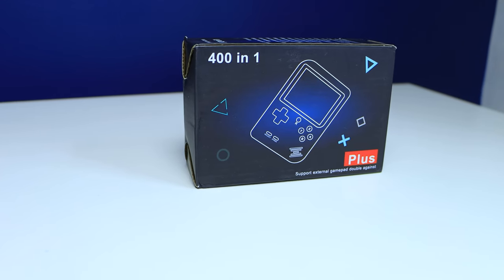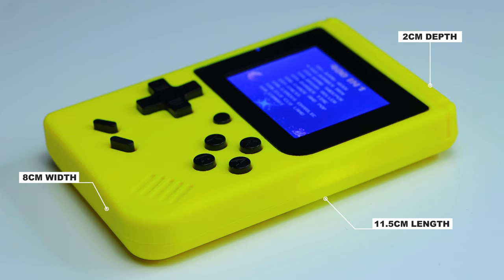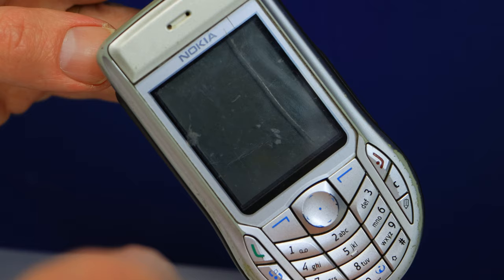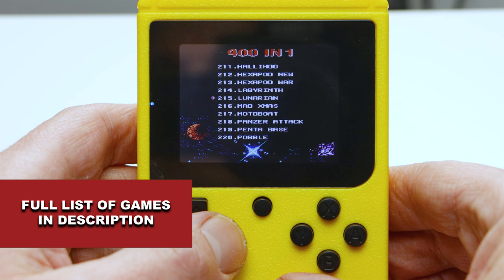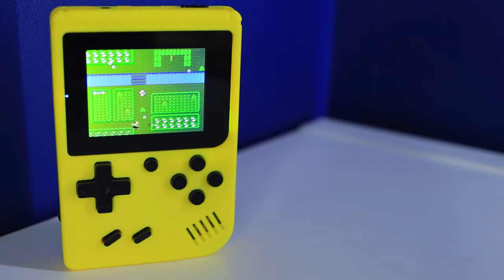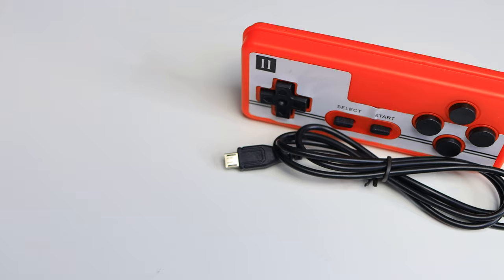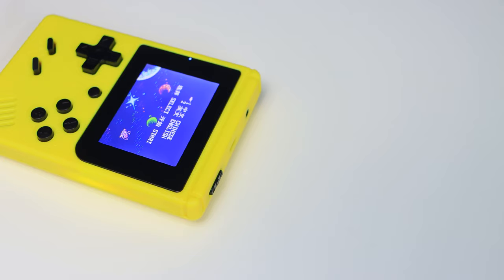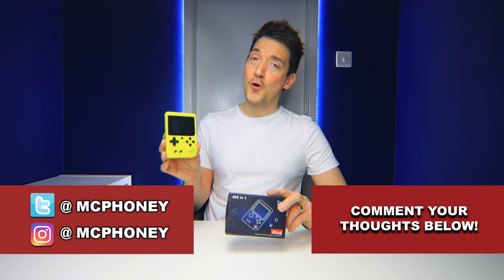THE 400 in 1 PORTABLE RETRO GAMING CONSOLE REVIEW!!!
The retro portable gaming console with 400 games installed! Is it worth it?

🔥 Try AMAZON AUDIBLE or AMAZON PRIME FREE for 30 days! 🔥
Amazon Audible
Amazon Prime

► SAY HI!

► 400 in 1 GAMEBOY SPECS:
• 3 inch LCD display (2.5 INCH REALLY)
• Slim and Portable
• Can be played on a TV
• Rechargeable Battery
• Up to 6hrs of gameplay

1942
10 YARD FIGHT
90 TANK
ABSCONDEE
ADVEN ISLAND 2
ADVENTURE ISLAND
AETHER CRUISER
AIM CRUISE
AIMLESS
AIR ALERT
ALADDIN 3
ALPHA ht1SSION
ANGRY BIRD
ANIMAL CONTEST
ANTARCTIC ADVEN
APPLE CHESS
AQUARIUM
ARABIAN
ARENA
ARGUS
ARKANOID
ARKISTAS RING
ASO
ASTRO ROBO SASA
AWFUL RUSHING
B WINGS
BACK TO FUTURE
BADMINGTON
BALLOON FIGHT
BALTRON
BASE BALL
BASEBALL NEW
BINARY LAND
BIRD WEEK
BLOCKS WORLD
BOKOSUKA WARS
BOMB JACK
BOMB KING
BOMB SWEEPER
BOMBER MAN
BOWLING
BRUSH ROLLER
BUBBLE
BUBBLE BOBBLE 2
BUG CATCHER
BUGS WAR
BUMP N UMP
BURBLES
BURGER TIME
BURROW EXPLORER
BUSY BAR
CABBONADE
CANDY WORKSHOP
CASTLE EXCELLENT
CHACK AND POP
CHALLENG
CHESS
CHINESE CHESS
CHIP DALE 1
CHIP DALE 3
CHUBBY CHERUB
CIRCUS CHARLIE
CLIMBING
CLOSE UARTERS
CLU CLU LAND
COAST GUARD
COMBAT
CONTEST
CONTRA 1
CONTRA 7
CONTRA FORC
COOKIE LABYRINTH
COOKIES
CREEDS
CRYSTAL BALL
CRYSTAL BLAST
CUB ADVENTURE
DE IECTILE
DEFENDER
DEFORMABLE
DEPTH BOMB
DESTROY
DEVIL WORLD
DIAMOND
DIG DUG 1
DIG DUG 2
DONKEY KONG
DONKEY KONG 2
DOOR DOOR
DOUBLE DRAGON 2
DOUBLE DRAGON 3
DOUGH BOY
DR MARIO
DRAGON
DRUAGA
DUCK
DUNE WAR
EGG CONTEST
ELEVATOR ACTION
ESCAPEWAY
EXCITE BIKE
EXED EXES
EXERION
FAIRS TREASURE
FALLING BLOCKS
FATED PIRATE
FINAL BLOOD
FIREBASE
FIRST DEFENDER
FISH STORY
FISHWAR
FIVE DAYS
Fl RACE
FLAPPY
FLING BALL
FLIPULL
FOREST ADVENTURE
FORMATION Z
FRANTIC MOUSE
FRIDAY THE 13
FRONT LINE
FRUIT DISH
FRUIT GIFT
FRUIT PIG
GALAGA
GALAXIAN
GALG
GALLAGANT
GARDEN WAR
GATE
GEIMOS
GHOST CASTLE
GOBLET TOWER
GOLDEN BIRD
GOLF
GRADIUS
GYRODINE
HALLIHOO
HAMMER N NAIL
HAPPY MATCH
HEXA
HEXAPOD NEW
HEXAPOD WAR
HOKIJTO NO KEN
HOT HIGH SCHOOL
HOT WRESTLE
HYPER OLYMPIC
HYPER SPORTS
ICE CLIMBER
ICE HOCKEY
ICE OCEAN
IQ CHAMPION
ISLAND
JACKAL
JUMP JUMP
KAGE LEGEND
KARATEKA
KICKEY MOUSE
KING KNIGHT
LABYRINTH
LIGHTNING
LIMPING KID
LITTLE WITCH
LODE RUNNER
LOT LOT
LUNAR BALL
LUNARIAN
LUNATION
MACH RIDER
MACROSS
MAD XMAS
MAGIC EGG
MAGIC EWELRY
MAGMAX
MAH ONG
MAH ONG 4P
MAN IN RED
MAPPY
MARIO 14
MARIO 3
MARIO BROS
MECCANO
MILK N NUTS
MILLIPEDE
MIRROE
MITSUME
MOAI-KUN
MORTAL KOMBAT 4
MOTOBOAT
MOUSE HERO
MOUSE SNARE
MOVE BOX
MOWING
MUSICE
NAITOU
NEW MAN
NIBBLES
NIN A 1
NIN A 2
NIN A 3
NINJA GAIDEN 2
NUT CRACKY
ONYANKO TOWN
ORCHARD
OTHELLO
OTHELLO
OUST
OUST
PAC LAND
PACHI COM
PACMAN
PANZER ATTACK
PAPERBOY
PENTA BASE
PIKA CHU
PIN BALL
POBBLE
POLAR BAT
POLICE DOG LASY
POLICE VS THIEF
PONGPONG
POOYAN
POPEYE
PORTER
POWER ROBOT
POWER SOCCER
PRO WRESTLING
PULVERATION
PUZZLE
PYRAMID
QBAKE
QUARTH
RABBIT VILLAGE
RAGE
RIVER UMP
ROAD FIGHTER
ROBOCOP
ROBOT
ROUTE-16
RURALGOBLIN
RUSH' N ATTACK
SEAMAID
SEAPORT GUARL
SEASON GARDEN
SEAWOLF
SEICROSS
SHOT PUT
SHREW HOUSE
SILENT HUNTER
SKY DESTROYER
SKY HUNTER
SLALOM
SMALL DINOSAUR
SNOW BROS
SNOWBALL
SOLOMON
SON SON
SPACE BASE
SPACE ET
SPARTAN X
SPELUNKER
SPIDER MAN
SPIDERMAN 1
SPIDERMAN 2
SPRING WORLD
SPY VS SPY
STAR
STAR FIGHTER
STAR FORCE
STAR GATE
STAR LUSTER
STAR SOLDIER
STRAFE
STRONG PILL
SUBMARINE
SUPER CHINESE
SUPER MARIO
TENNIS
TETRIS 2
THE ARCHER
THEXDER
THROUGHMAN
TIGER HELI
TOY FACTORY
TRACK FIELD
TRANSFORMERS
TROOPER
TURTLES
TURTLES 1
TURTLES 1
TURTLES 4
TWIN BEE
TWIN CARDS
UNAR BALL
UNDERSEA ARENA
URBAN CHAMPION
UTMOST WARFARE
VIGILANT
VOLGUARD 11
VOLLEY BALL
WAR ZONE
WAREHOUSE BOY
WARPMAN
WARRIOR
WARS
WATER PIPE
WILD WORM
WISDOM
WONDER BALL
XEVIOUS
YIE AR KUNG FU
ZIPPY RACE

► TIME STAMPS
Introduction - 00:00
Unboxing - 00:33
First Impressions - 00:44
Specs- 00:58
How it plays - 02:20
TV Connection - 04:14
Extra Control Pad - 05:02
Overview - 05:43